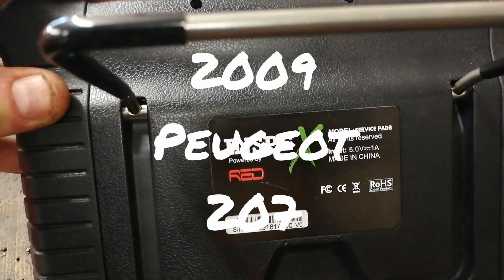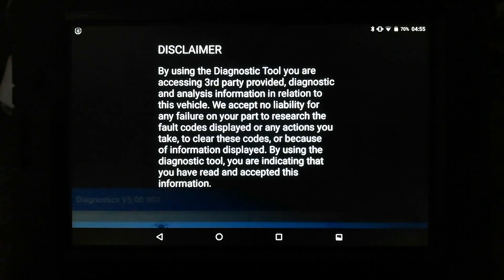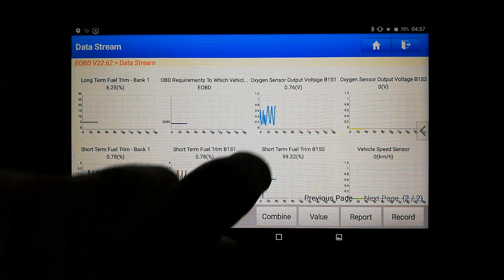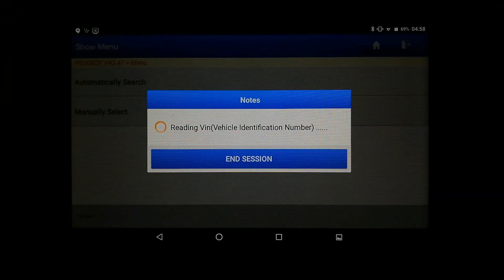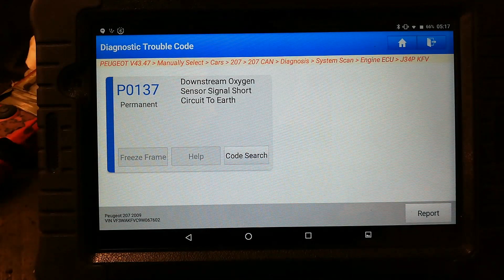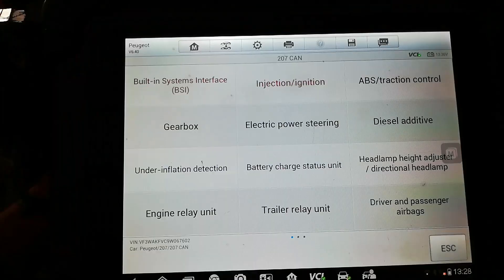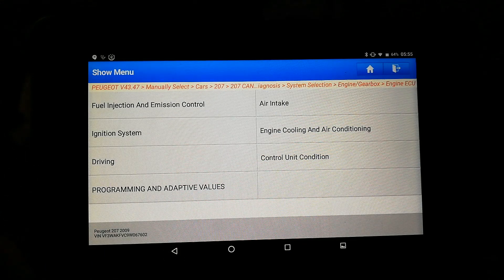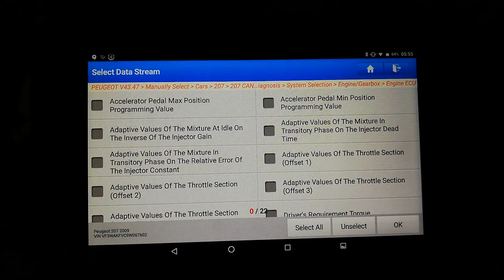Launch v Autel Communication on a Peugeot